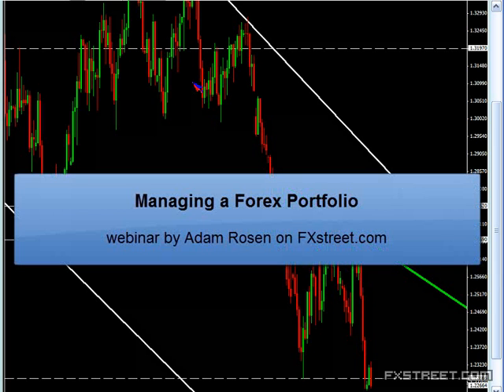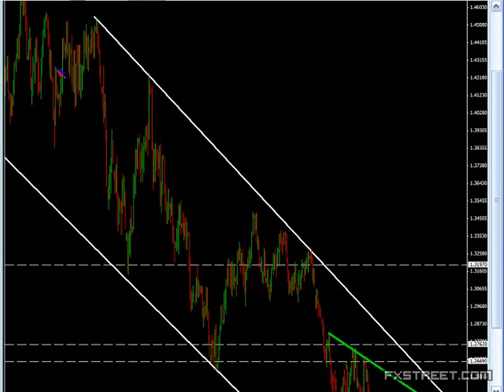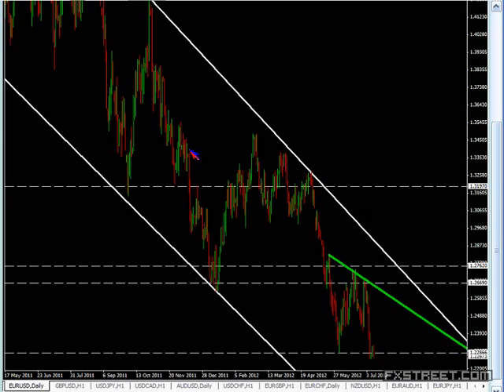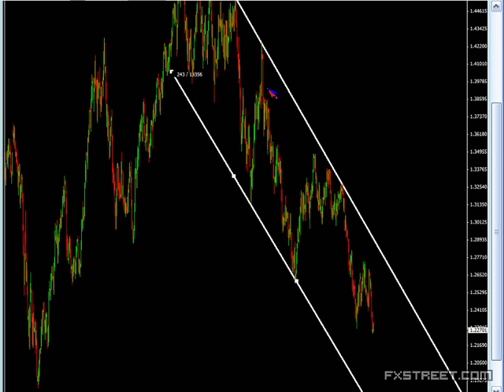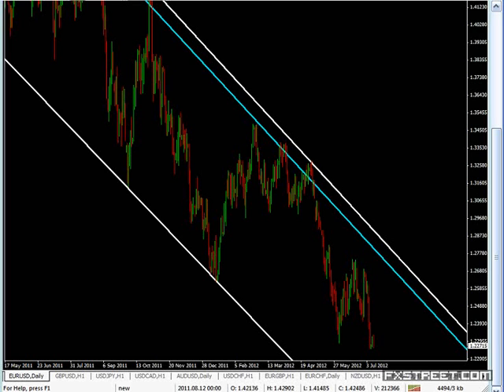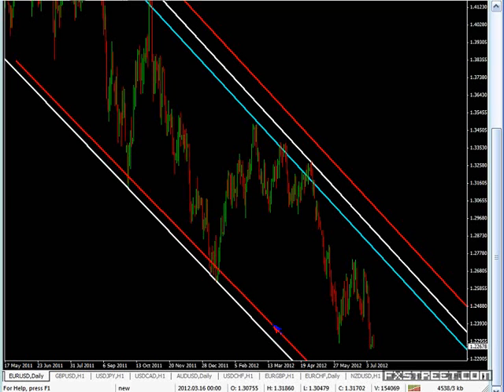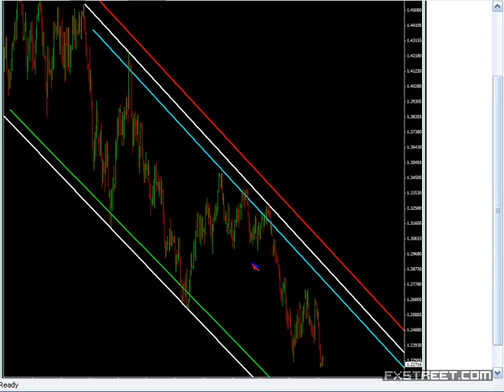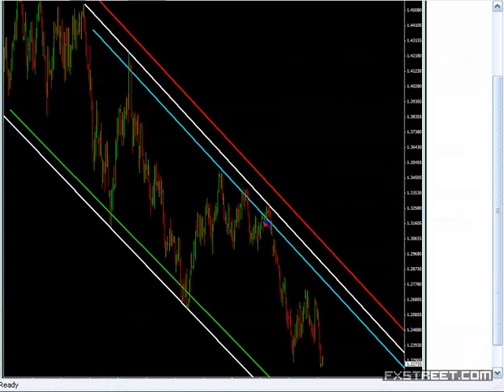Managing a Forex Portfolio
Webinar presented by Adam Rosen, CEO and Co-Founder at 4xLounge, on FXstreet.com.